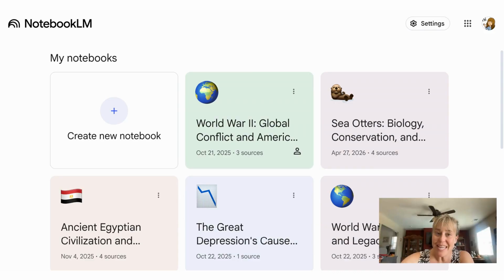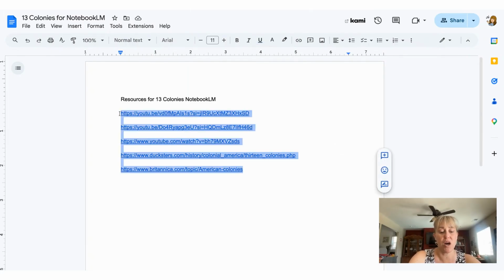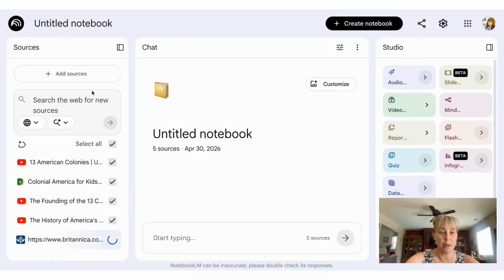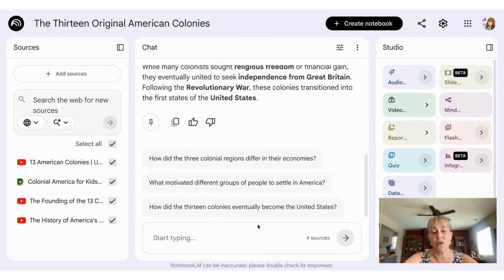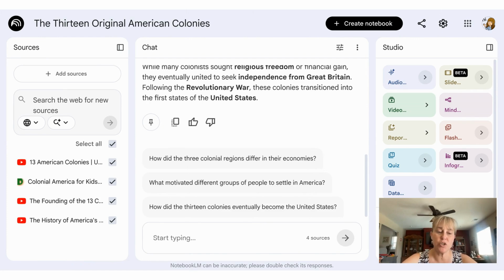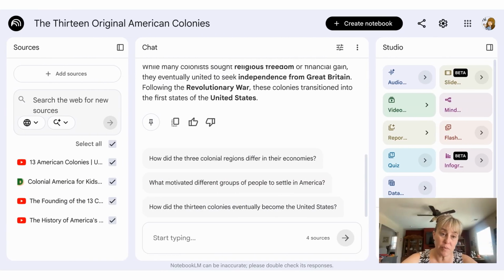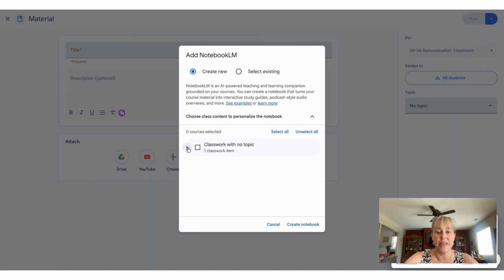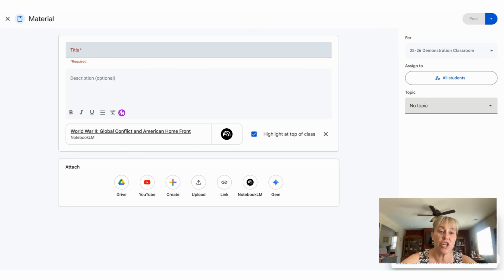What is NotebookLM?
This video is a quick overview of how to create a NotebookLM and what students can use it for. If your curious and have never used it, then this video is for you. The video includes a section on assigning a NotebookLM in your Google Classroom as well.